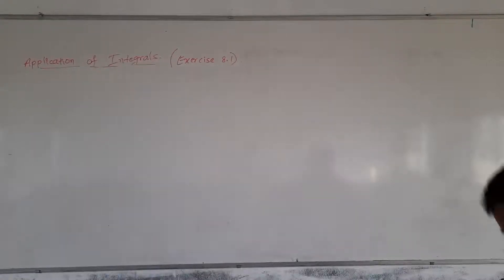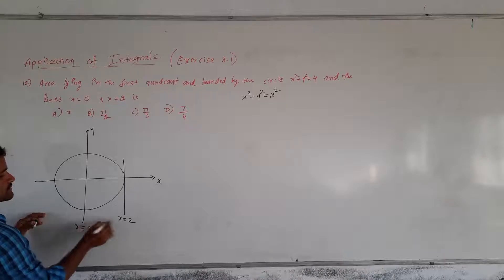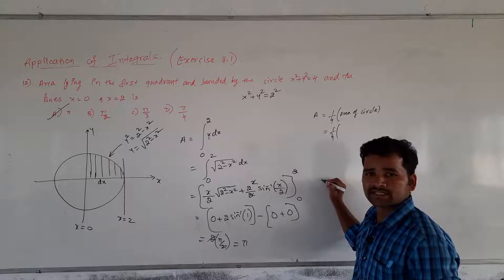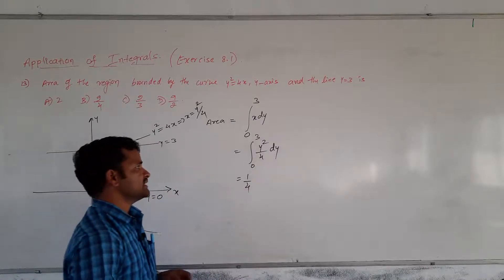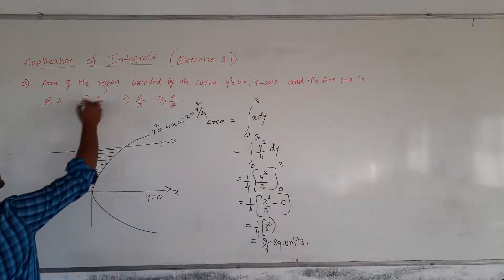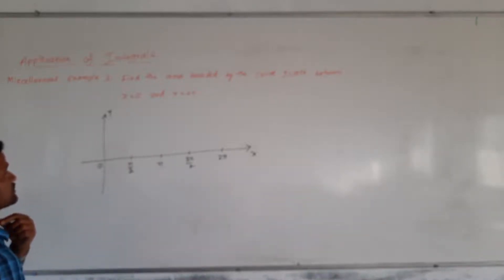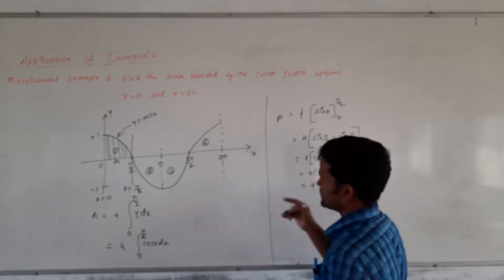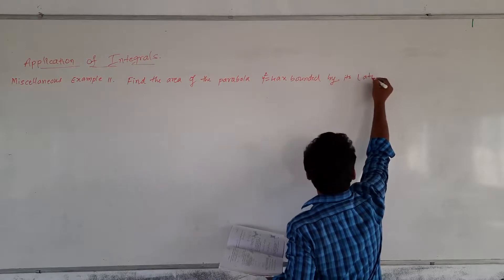Lecture 05 | Application of Integrals | by Kashinath Sir